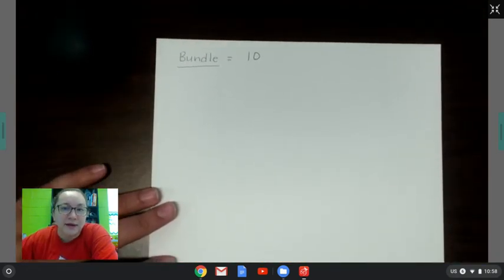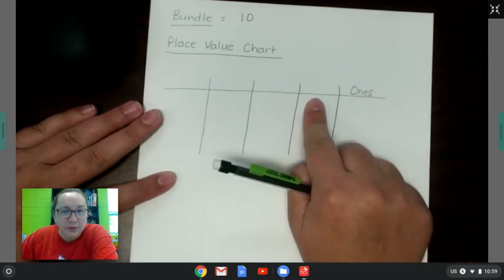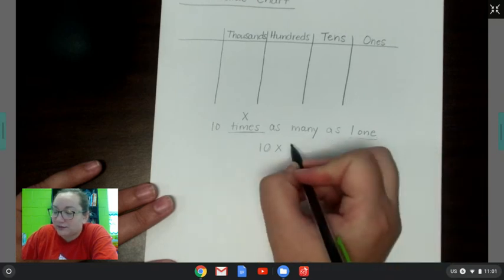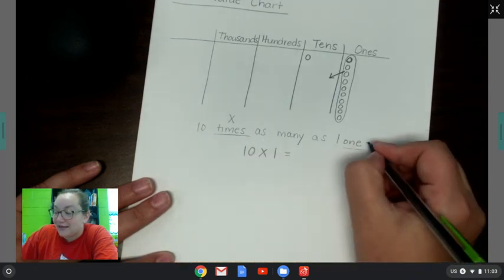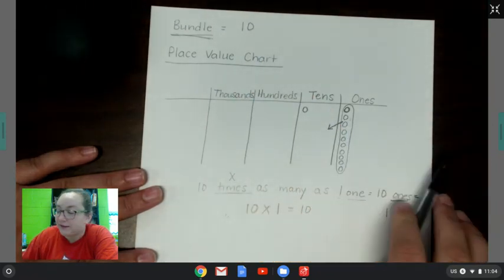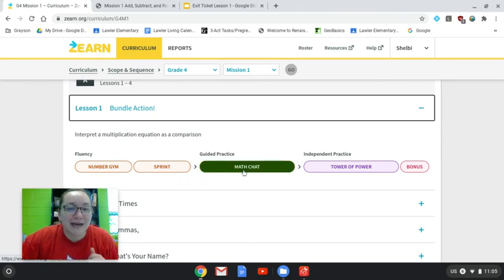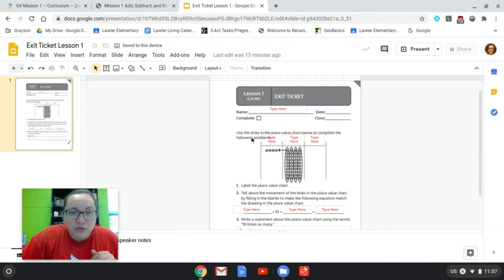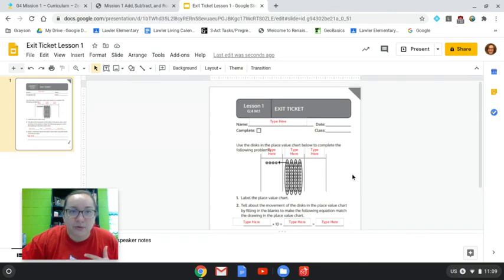Zearn Lesson 1 Talk with Ms. Shelbi